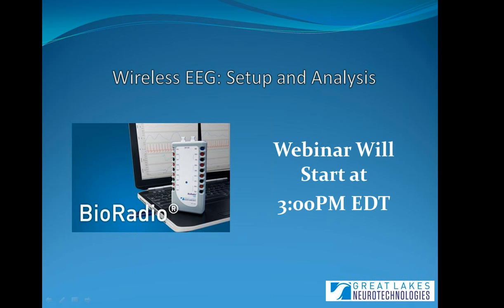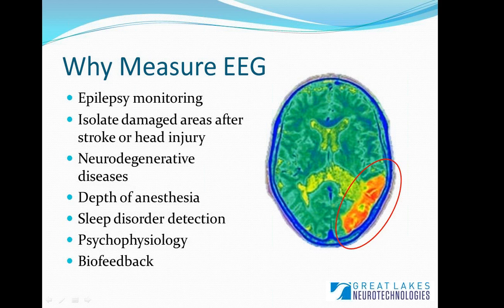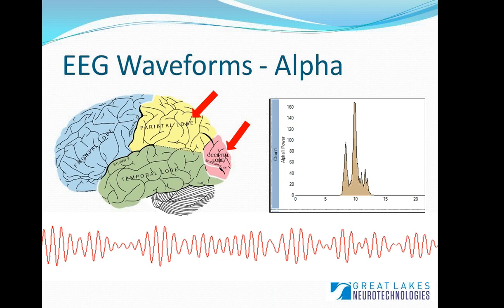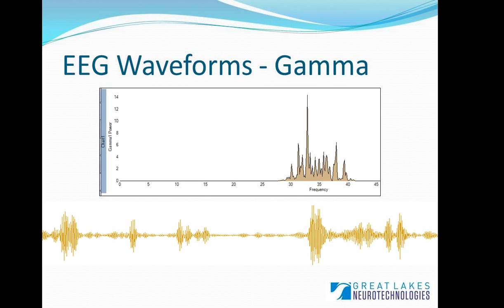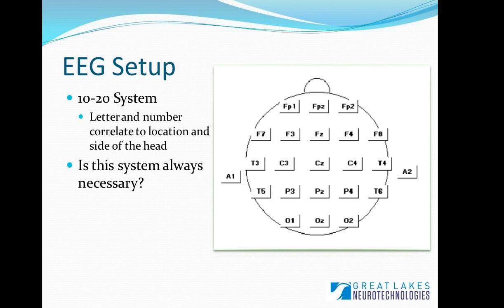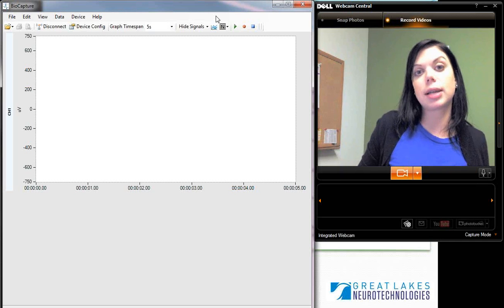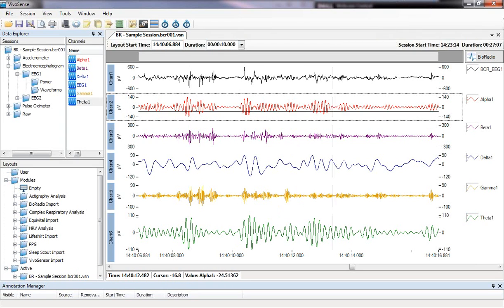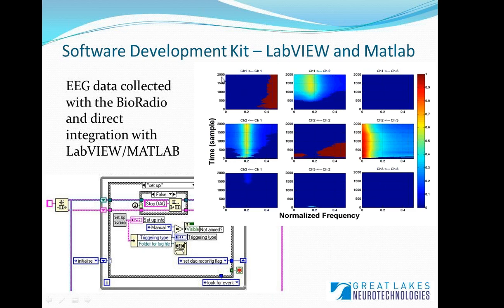BioRadio Webinar: Wireless EEG Setup and Analysis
Webcast for monthly webinar covering:

•Common Applications for EEG Measurements
 •Different Types of Methods to Measure Brain Waves
 •How to Wirelessly Acquire EEG Data
 •Basic EEG Data Analysis Techniques